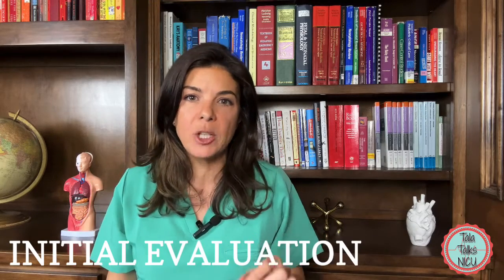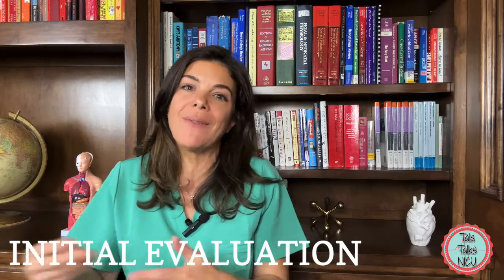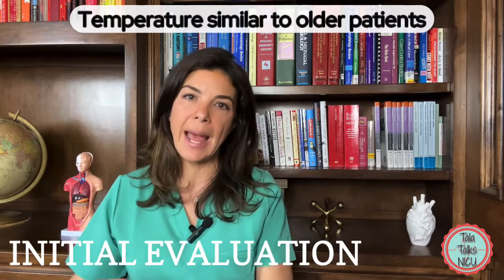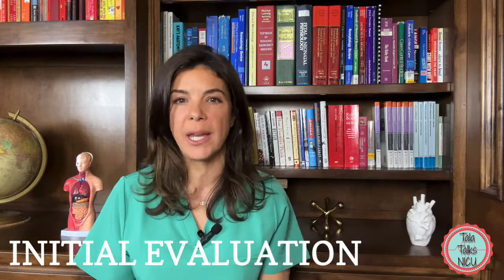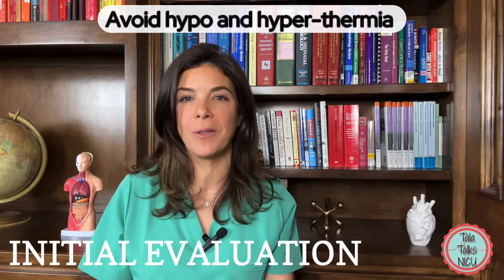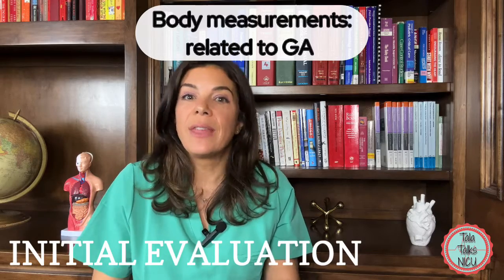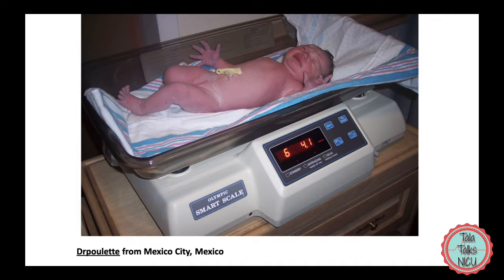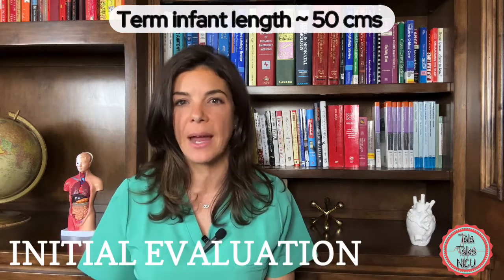Infant’s first nursing assessment //NCLEX 3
The first newborn evaluation is so important- is the baby preterm? Or sick? Is there a way to figure out the baby's gestational age? Yes! the Ballard score! How do we measure vitals? And what is the normal temperature, heart rate, respiratory rate and blood pressure for a baby. How do we measure the weight, length and head circumference for a baby? Why is this important?
This is the 3rd NCLEX video in the neonatal course.
We are following the Silvestri et al. NCLEX RN education book (link below).
References:
Figure 3. Normal ranges for Newborn Vital Signs Score (Copyright Lippincott Williams and Wilkins, Wolters-Kluwer).
Adapted from Ballard JL, Khoury JC, Wedig K, et al: New Ballard score, expanded to include extremely premature infants. Pediatrics119(3):417–423, 1991. doi: 10.1016/s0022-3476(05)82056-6;
Congenital microcephaly: Case definition & guidelines for data collection, analysis, and presentation of safety data after maternal immunisation - Scientific Figure on ResearchGate.
seca 210 Infant Measure Mat - for Infants and Small Children